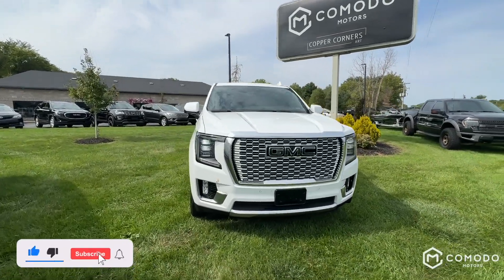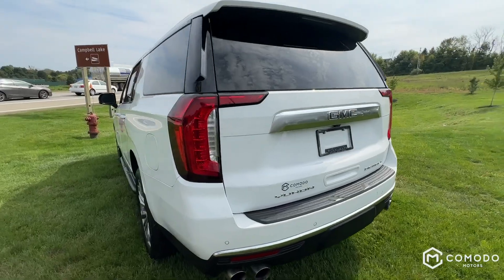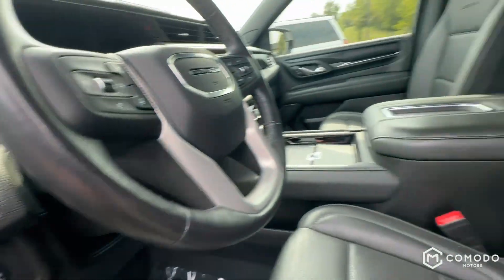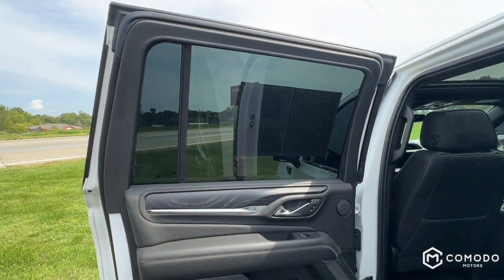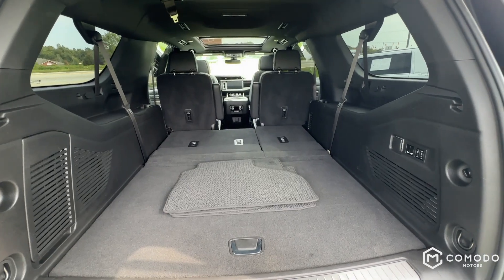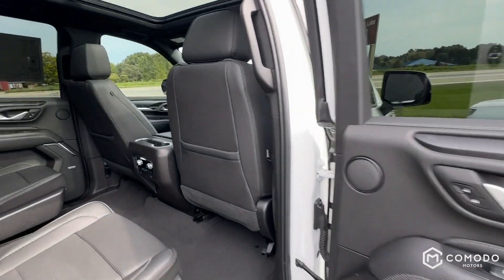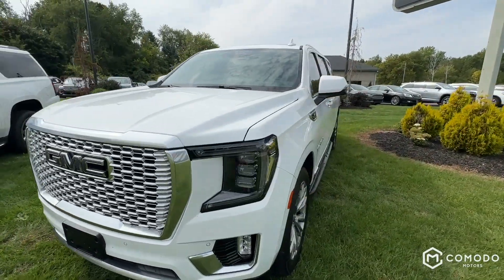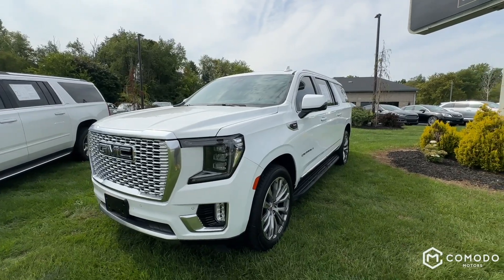2021 GMC Yukon XL Denali!